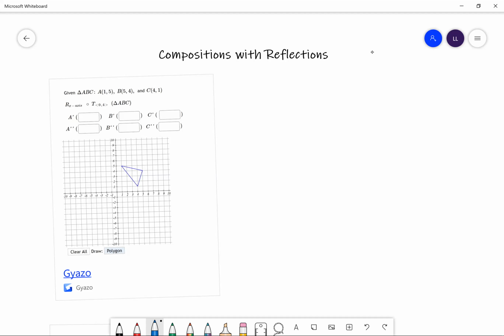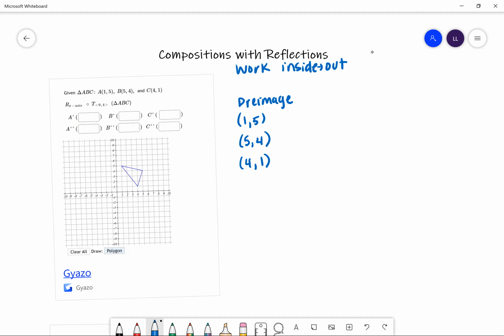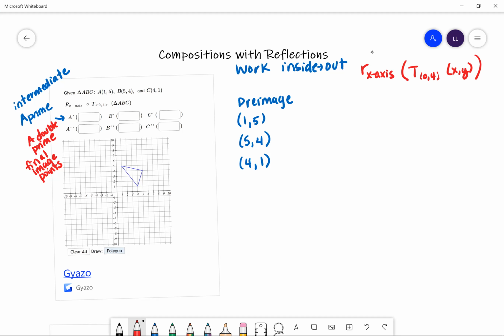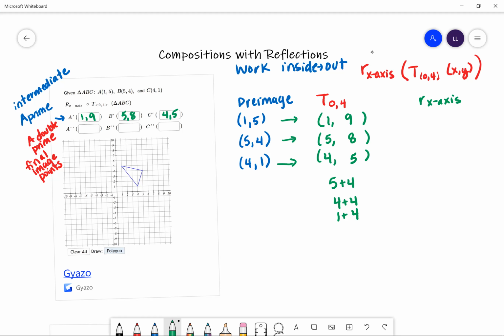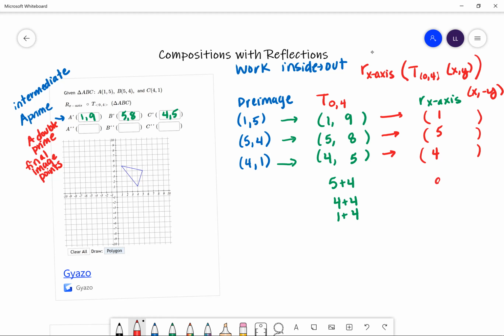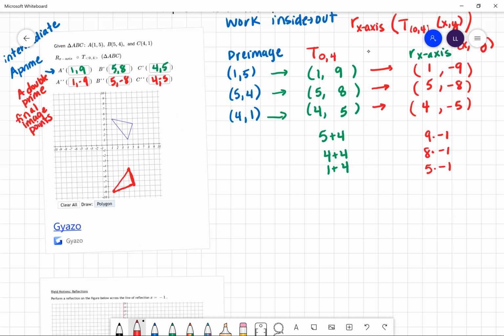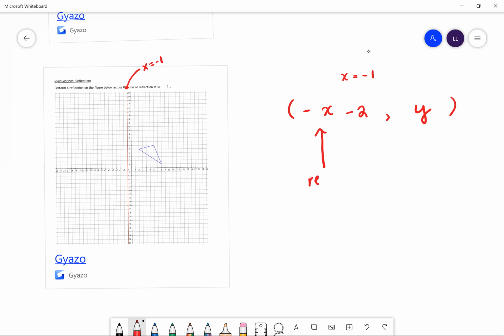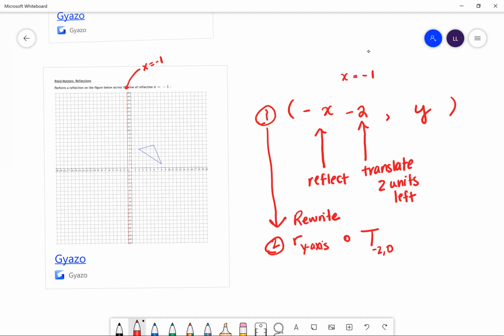Composite with Reflections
Students will write composite function rules and apply the rule to a set of coordinates